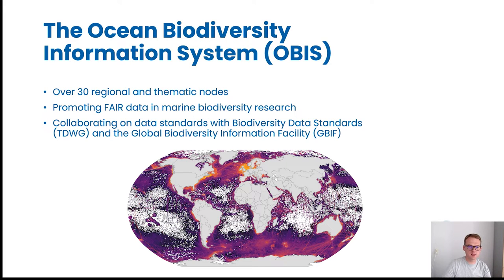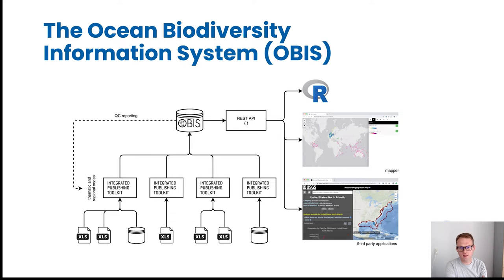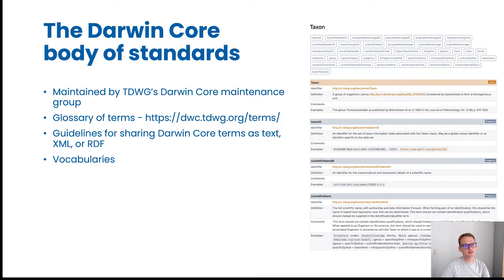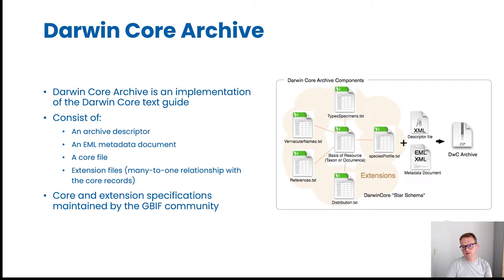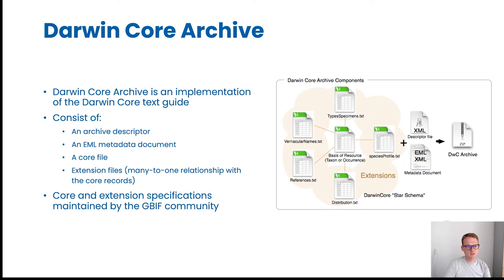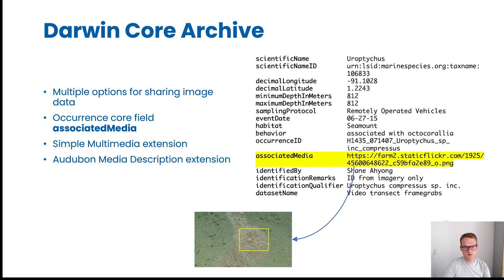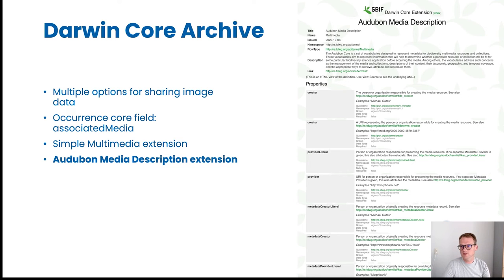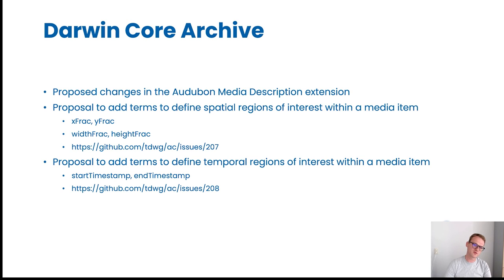Ocean Biodiversity Information System, IOC-UNESCO